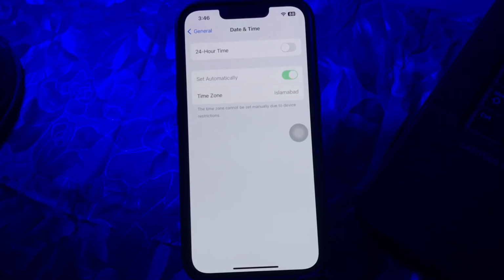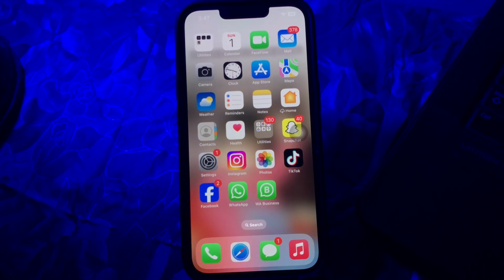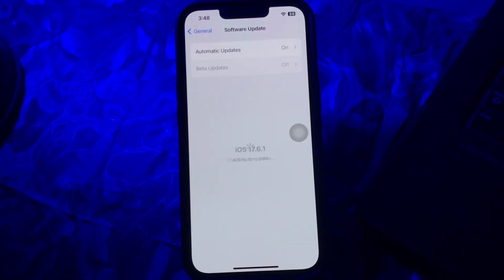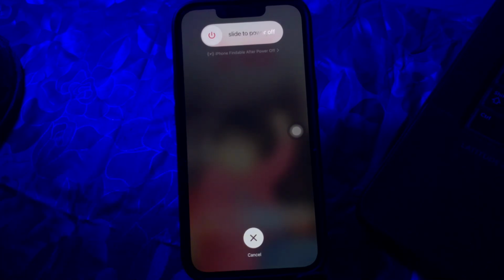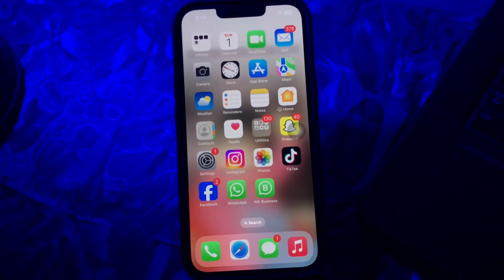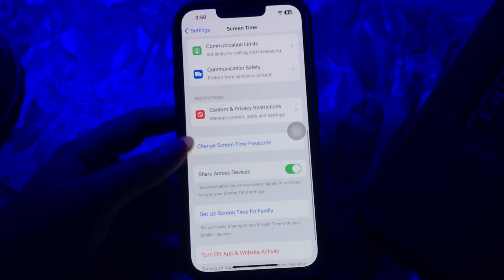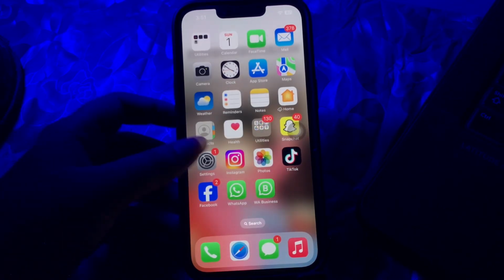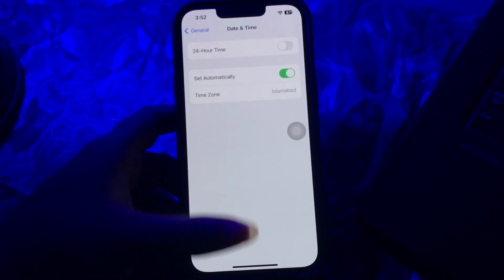How To Fix Time Zone Cannot Set Manually Due To Restrictions Error